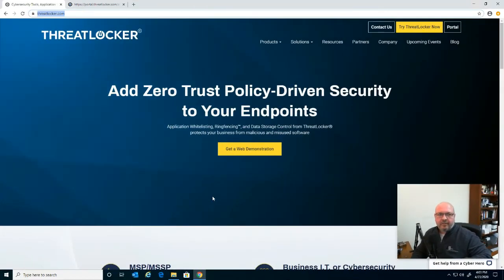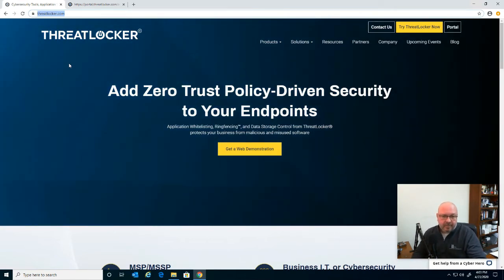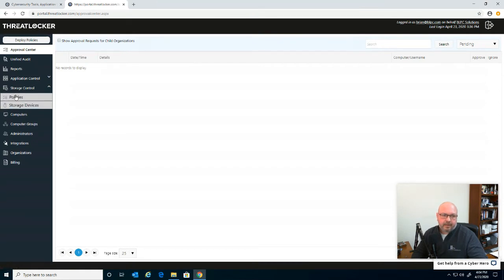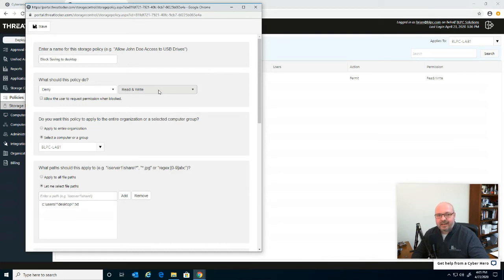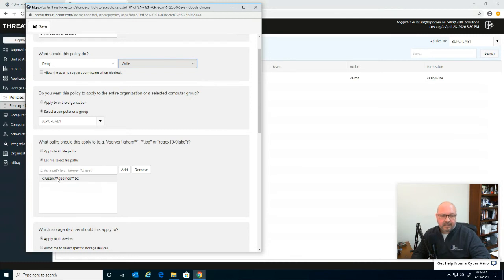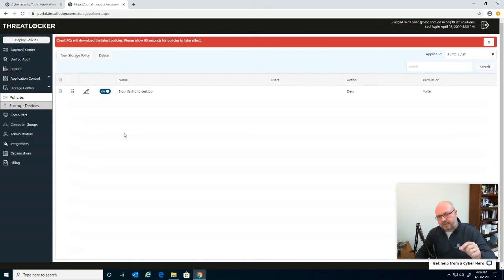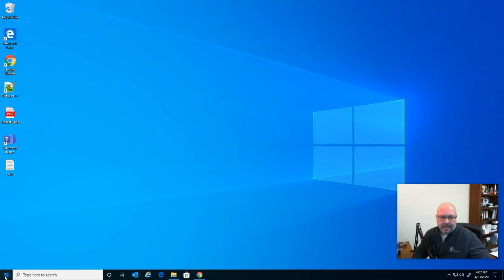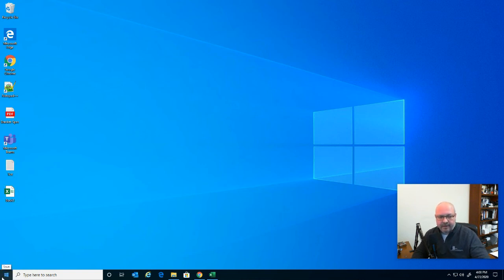Threatlocker - How To Prevent Users From Saving Files To Desktop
This quick video will show how to use the Threatlocker product to prevent users from saving files to their desktop.  You can use the policies to restrict saving to any location you chose.  You can also filter it down to any/all file types.  This is a great way to force users to save to a network share while on a laptop for example.